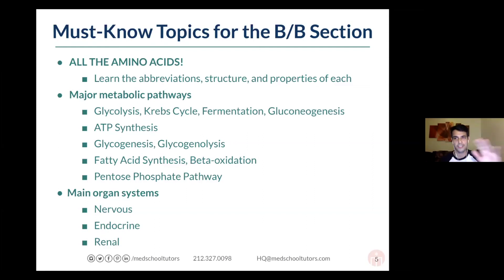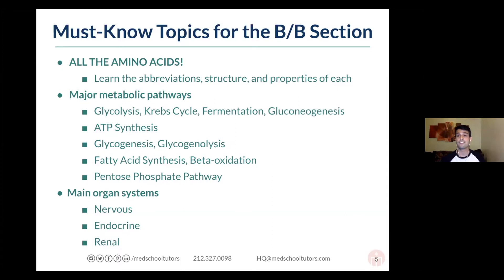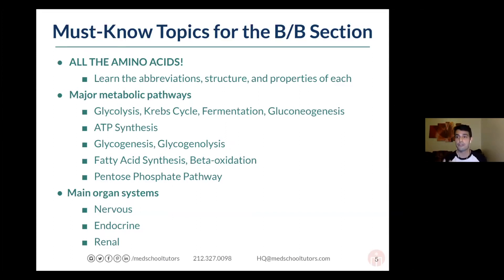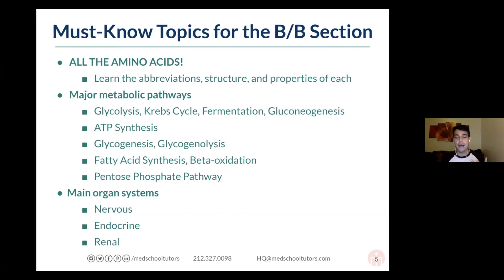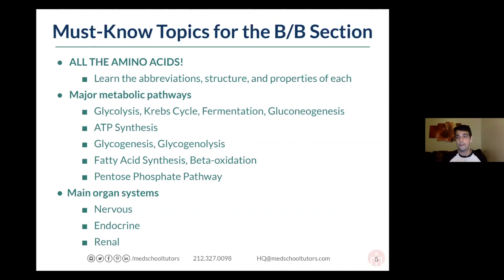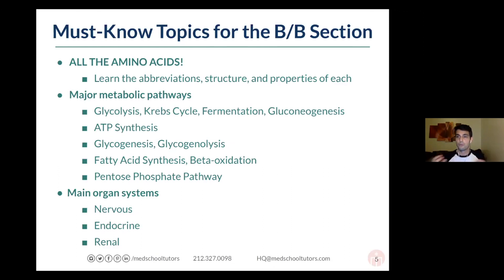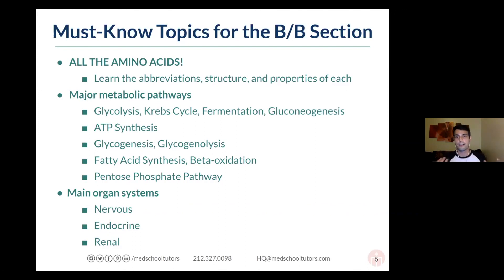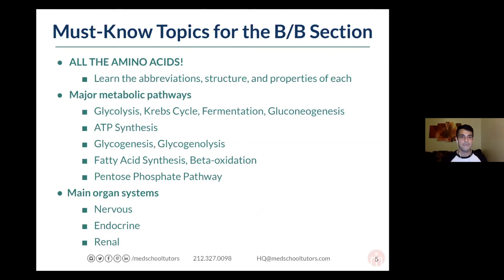Must Know Topics for Bio/Biochem Section of the MCAT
If you're prepping for the MCAT and feeling overwhelmed, here's a short breakdown of what MST MCAT tutor Minhal Ahmed has identified as must-know topics for the Biological and Biochemical Foundations of Living Systems section of the MCAT.